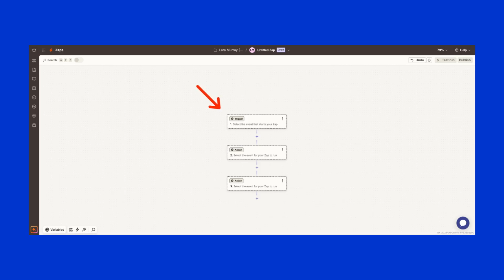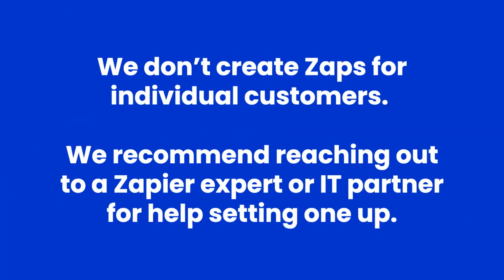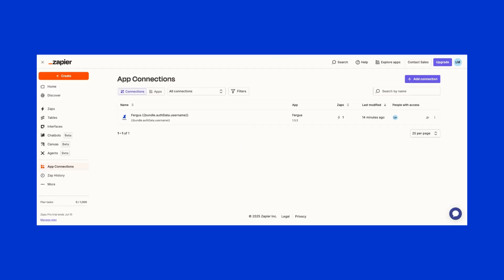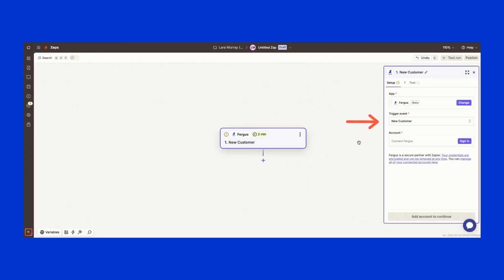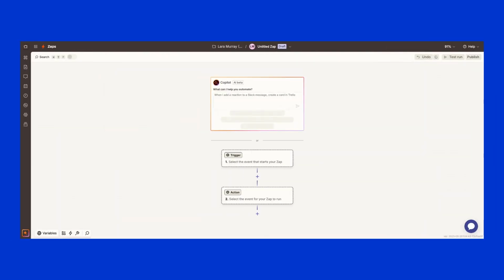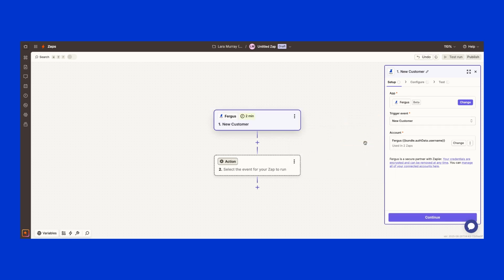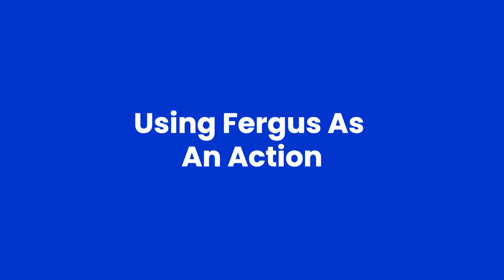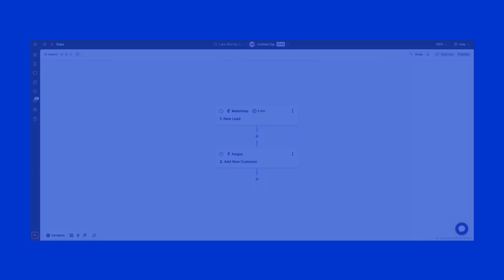Fergus + Zapier Integration Explained | How To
Learn how to connect Fergus with thousands of apps using Zapier—no code needed. This video covers how the integration works, what you can automate, and how to get started fast.